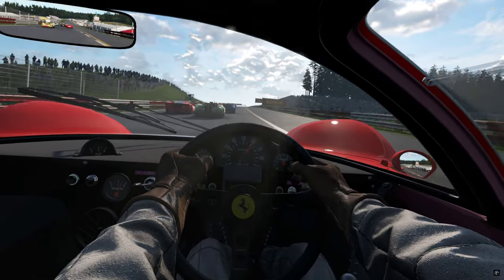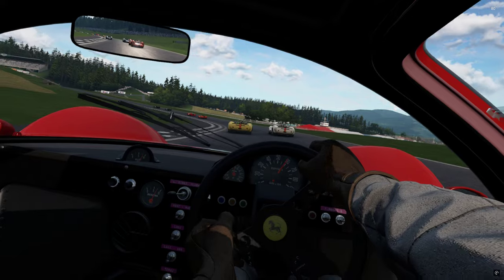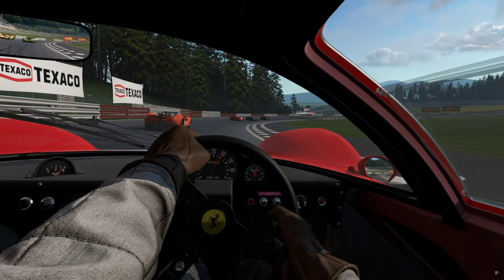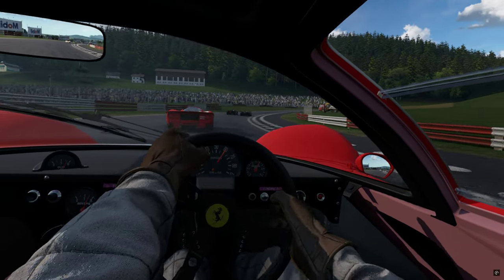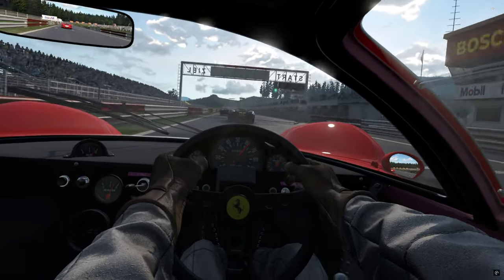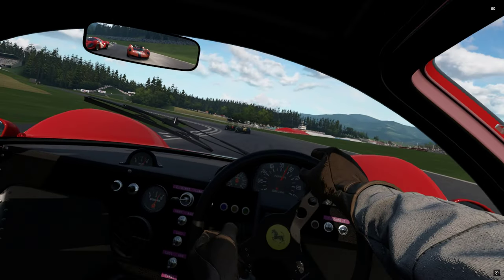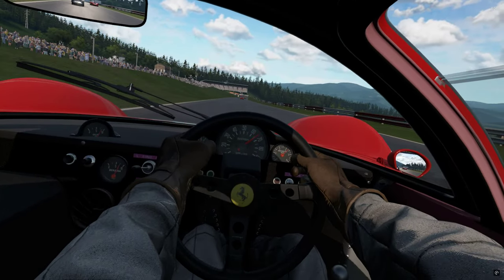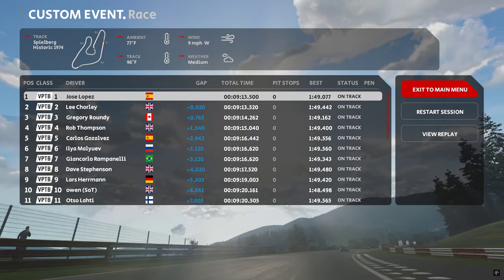AMS2 Ferrari 330 P4 New Mod Drop!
Well Not only did we get the Lotus 40 we now have the Ferrari 330 P4 to go up against on track! Racer Xtc has nocked out the park again and given us a mod that requires 100% of your attention (especialy on the last lap)